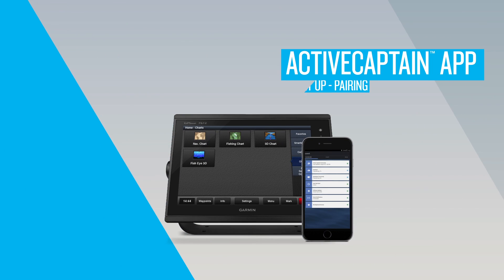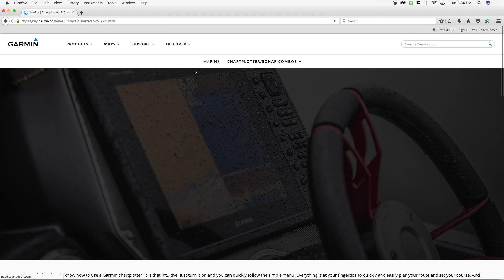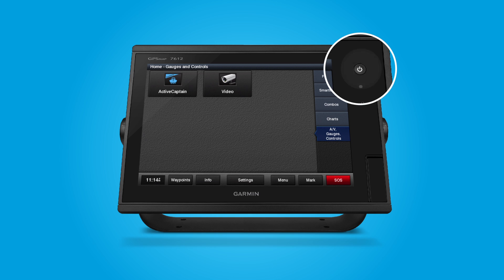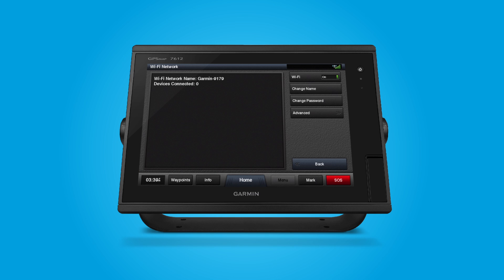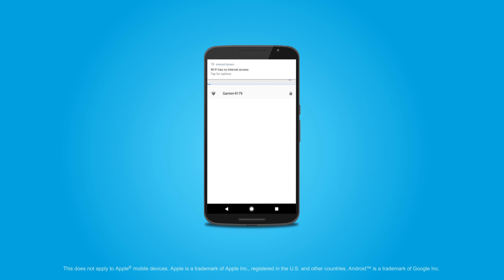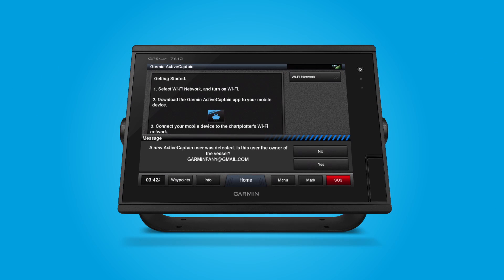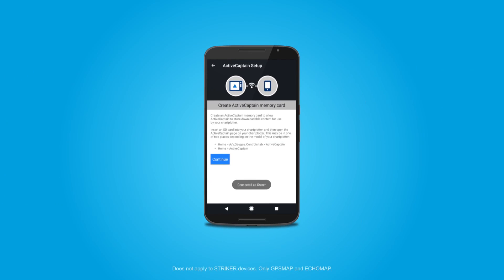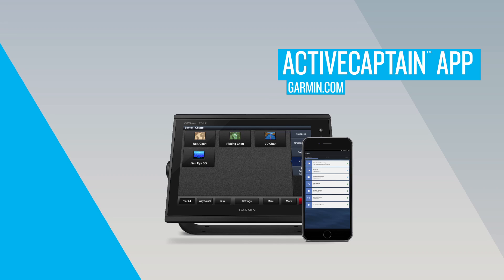ActiveCaptain: Start Up and Pairing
Follow a step-by-step demonstration on how to Start Up and Pair your ActiveCaptain mobile app with your Garmin marine device.